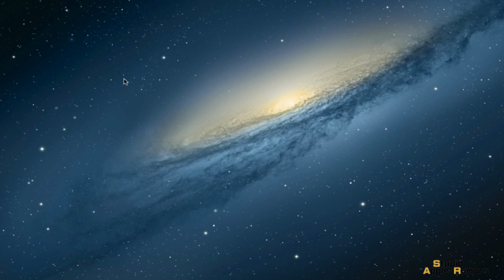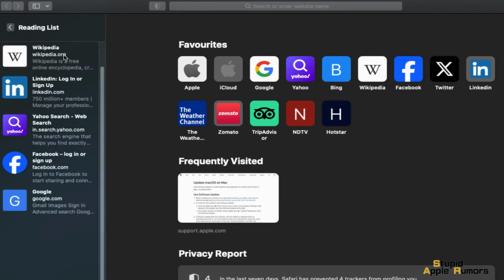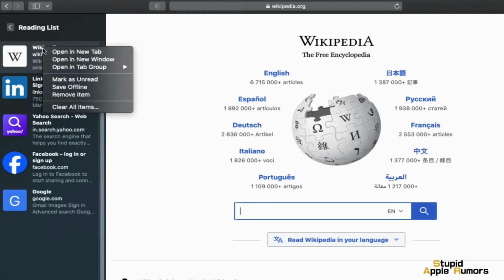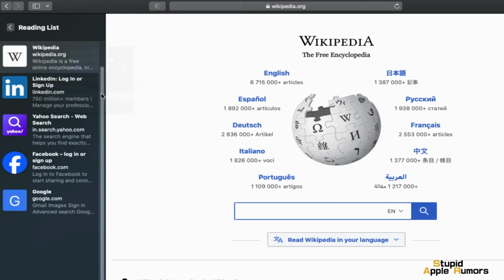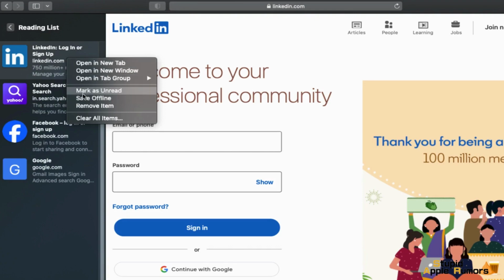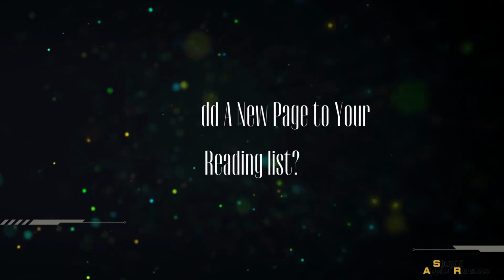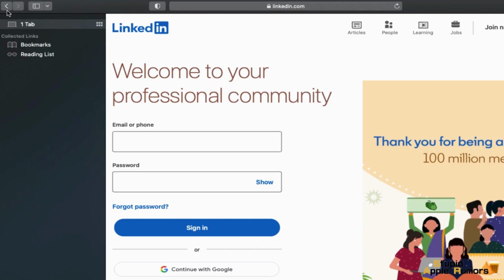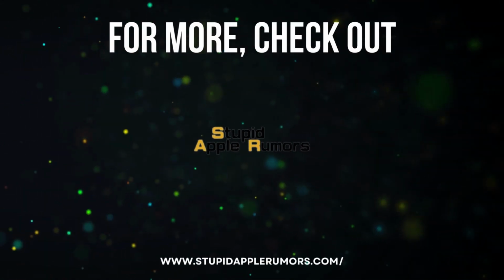How to Clear Safari Reading List on Mac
Do you have a long list of articles saved in your Safari Reading List that you've never read? Or maybe you want to clear out your list to start fresh. Whatever the reason, clearing your Safari Reading List is quick and easy.

In this video, I'll show you two ways to clear your Safari Reading List on Mac: how to clear individual items and how to clear your entire list at once.